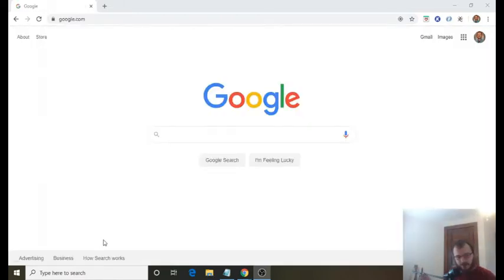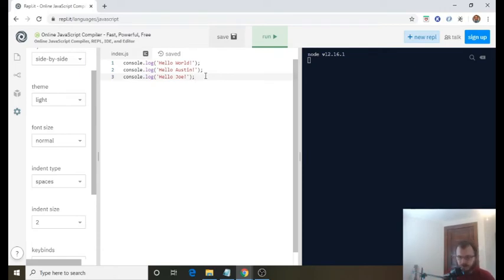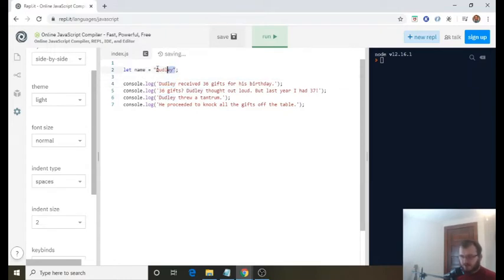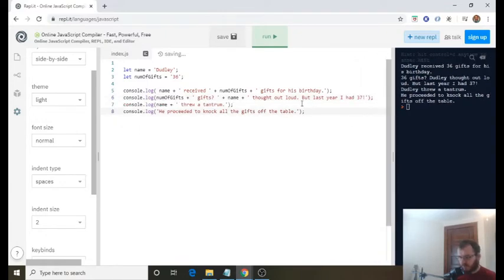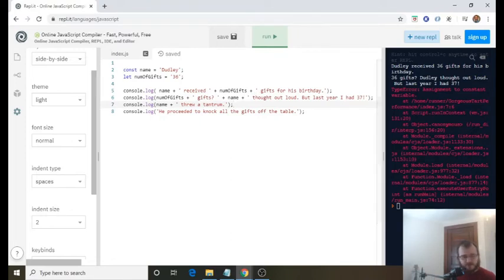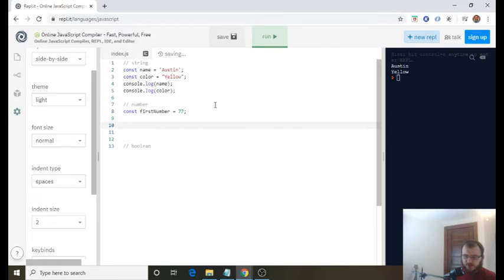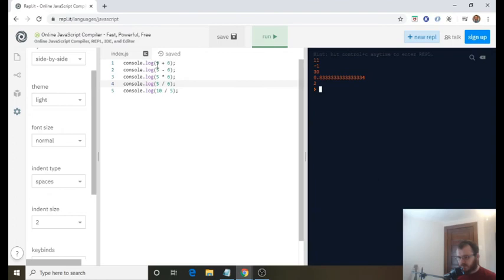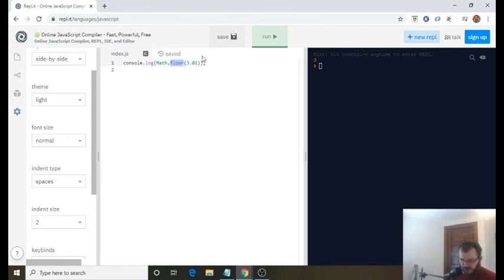JavaScript For Beginners 2020 - Part 1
In this course we will be learning JavaScript foundations.

This is Part 1 if the Series.

This section includes:
* Setup
* Hello World
* Writing to the Console
* Variables
* Comments
* Basic Types

If you are new to JavaScript or switching from another language, this is the course for you!